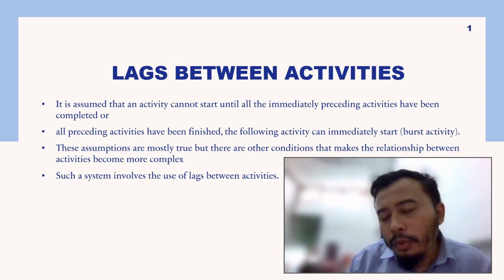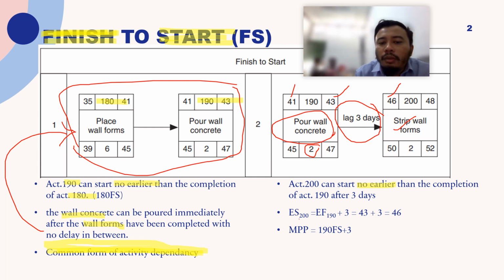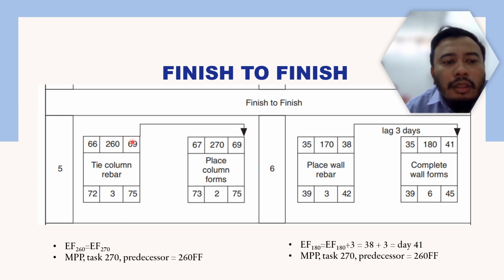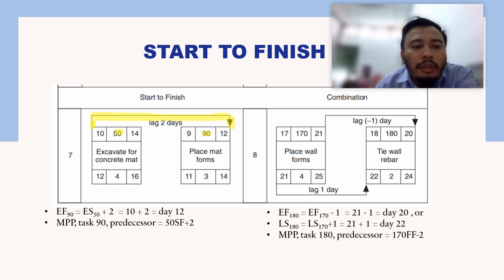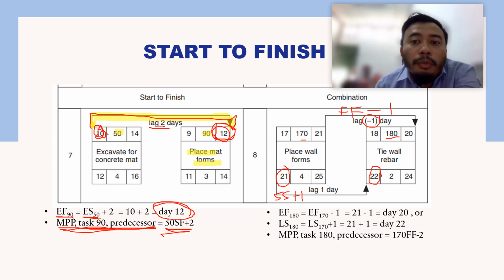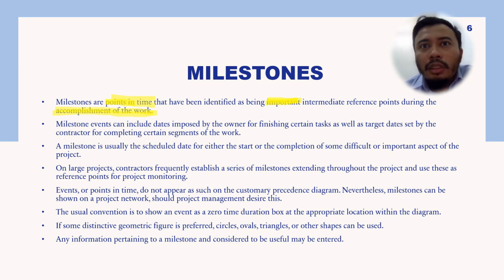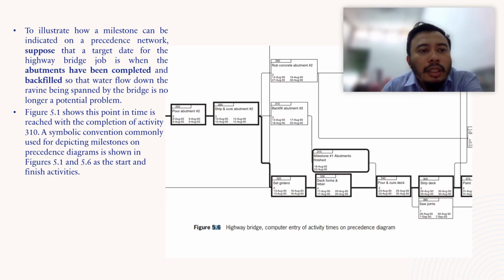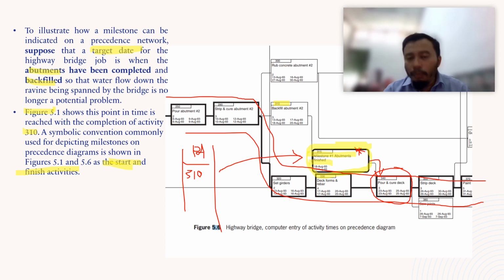Lags between Activities